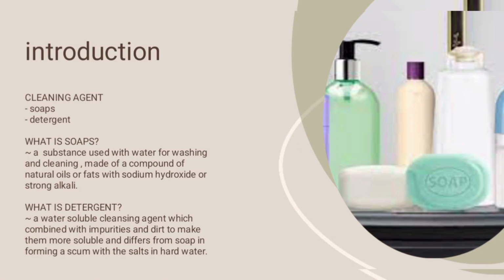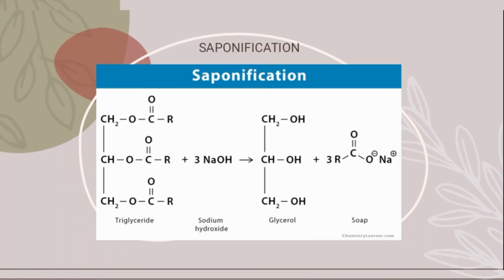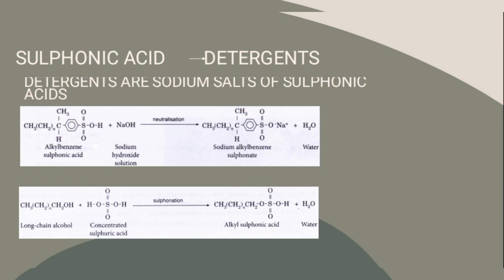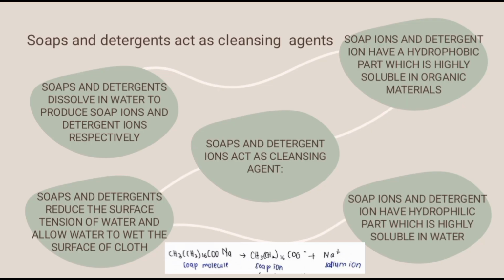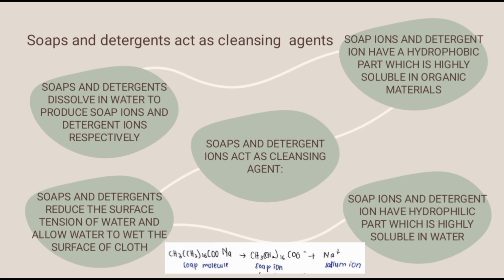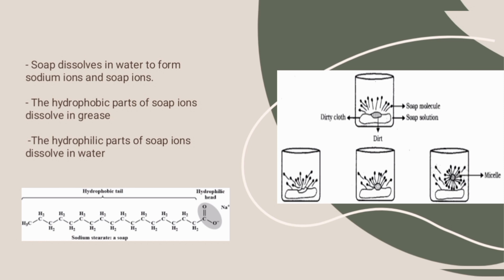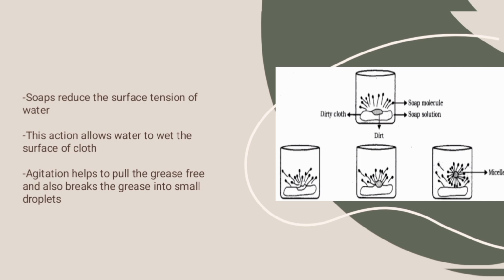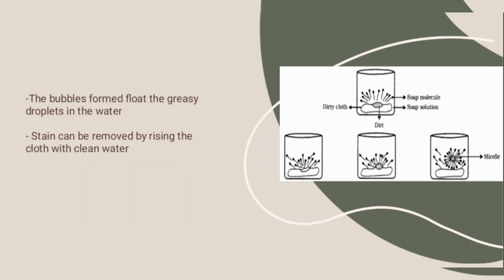CHM 131 Cleaning agent